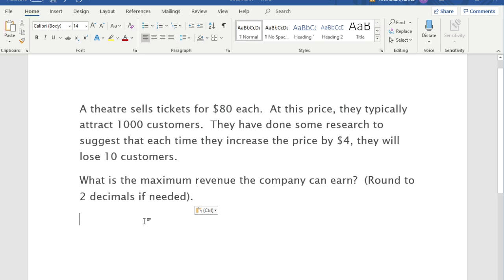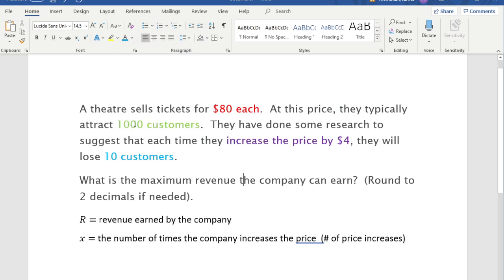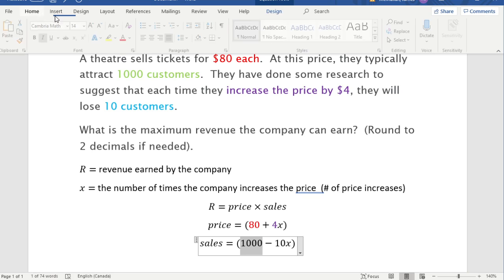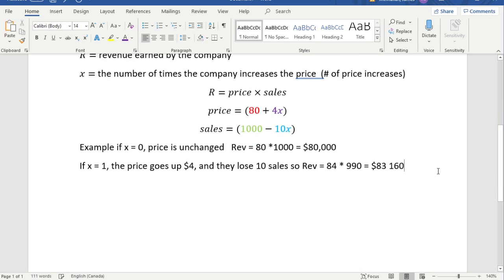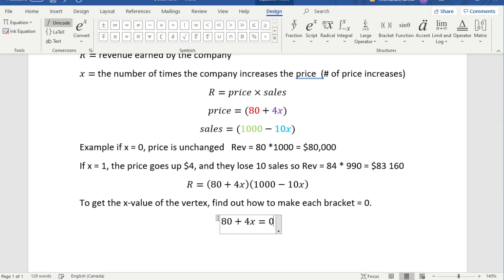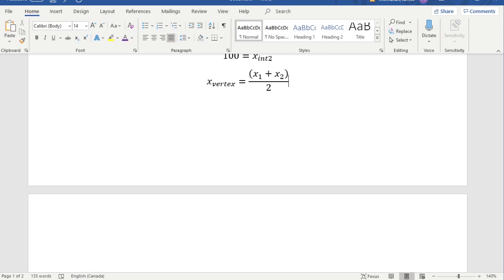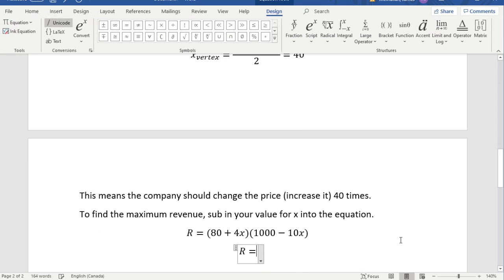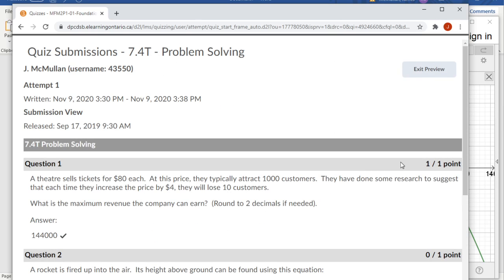Max Revenue 7.4T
Grade 10 Applications of Quadratics - How to find the maximum revenue.